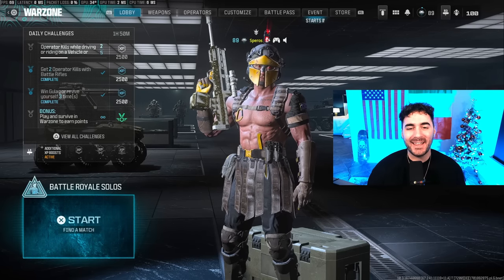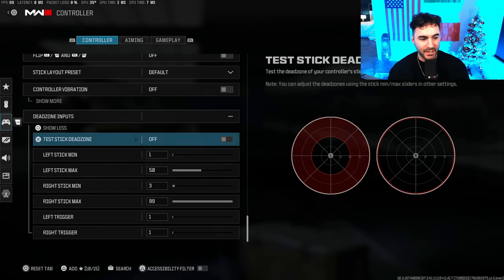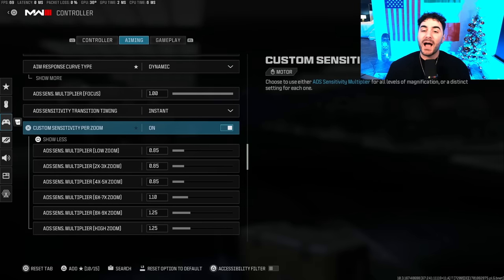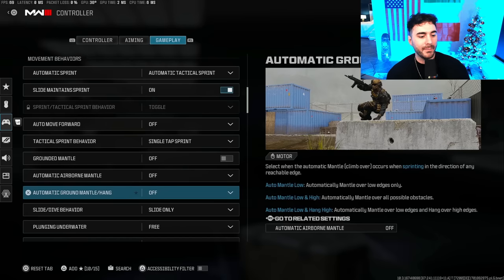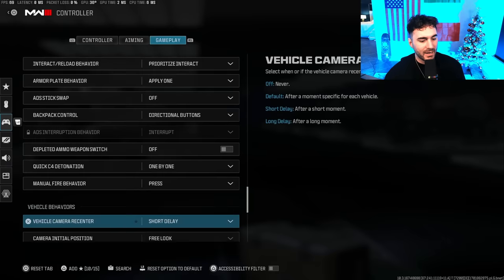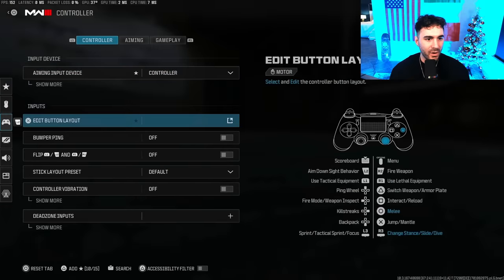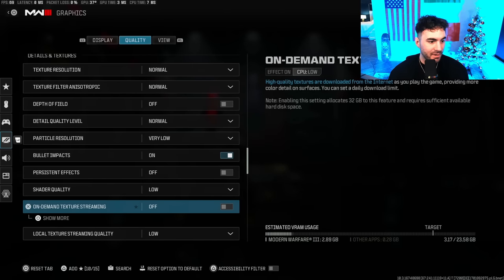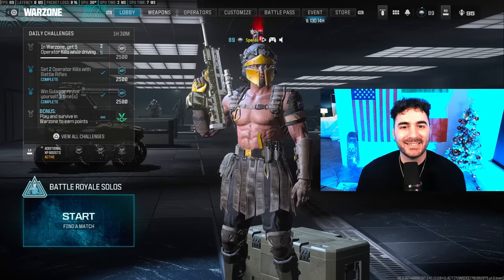*BEST* WARZONE CONTROLLER, CONSOLE SETTINGS AND GRAPHICS SETTINGS!!